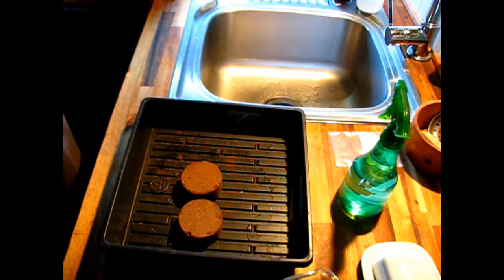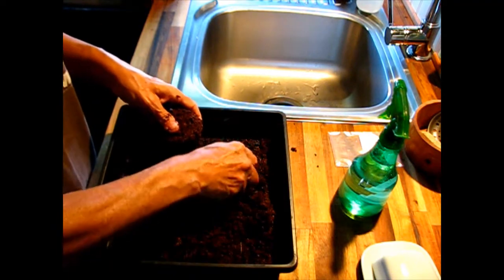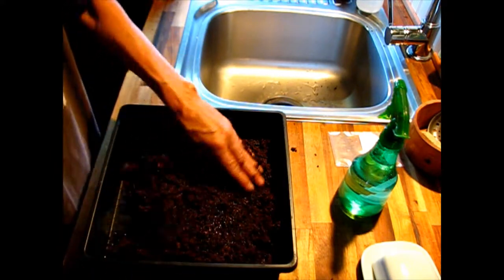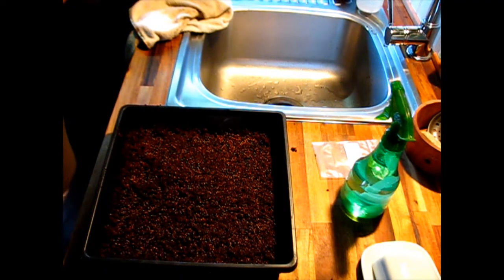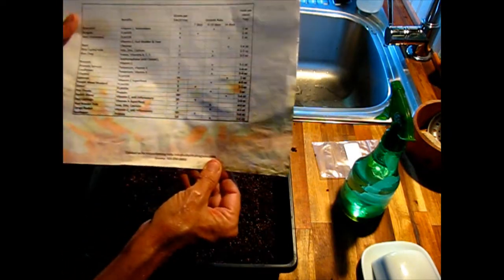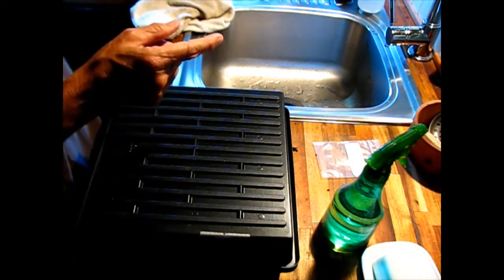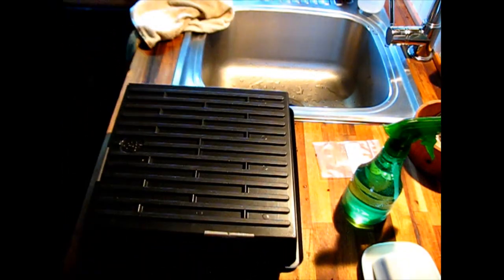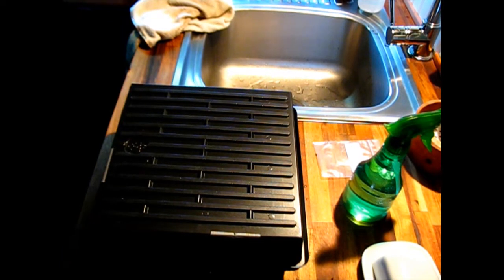Anyone Can Grow This!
This is the easiest no-fail growing system I've ever used. You can grow your own micro greens!

We are Bruce and Brenda and are new to homesteading. We are in planting zone 8B and have a large-ish garden and laying chickens.

We are called Slapout Homestead because that's what the locals call our neighborhood. Our internet is so bad (how bad is it?), our internet is so bad that it takes 3 hours to upload a 6 minute video. I'm not kidding.

We are still building infrastructure in order to expand. I have been canning and preserving our harvests (some call this prepping). I call it insurance. We get bad weather here and sometimes the power goes out, and it would break my heart to lose everything in the freezer.

I started this YouTube channel in order to share what's happening on the homestead with my grandchildren, who live in different states and only visit once a year. I hope they enjoy what we're doing.

I also started this channel to share with YOU everything we've learned about chickens, gardening, and living frugally.

Bless You and yours.